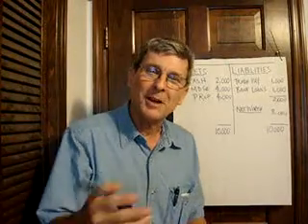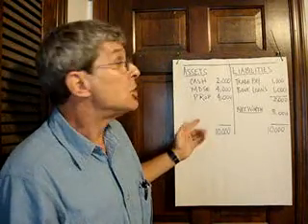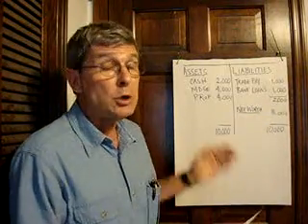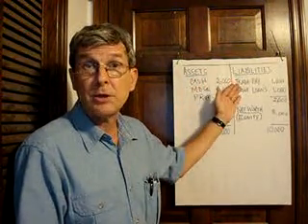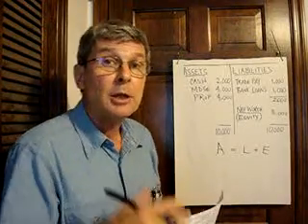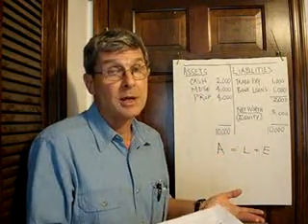lecture 2: balance sheets part 2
lecture 2 in series of accounting lectures - approx 7 minutes: balance sheet, the accounting equation and sample transactions